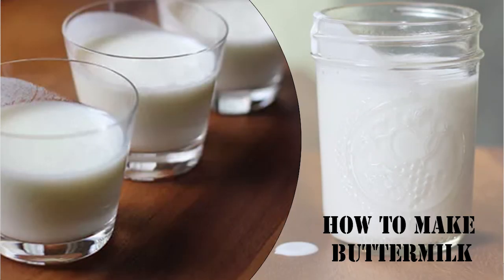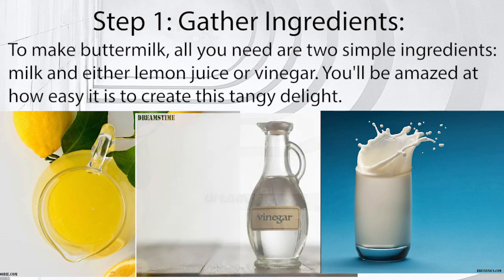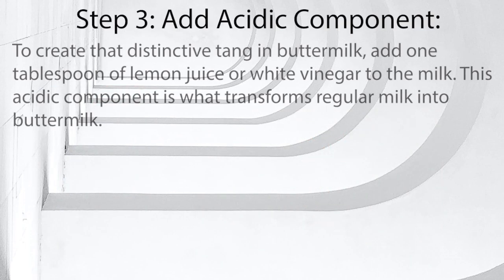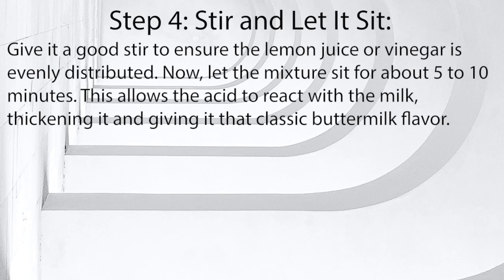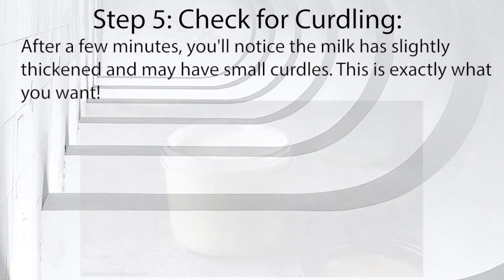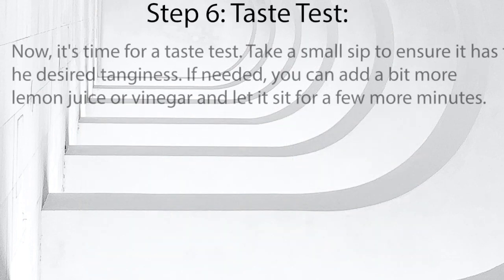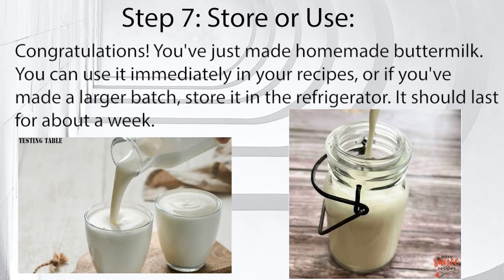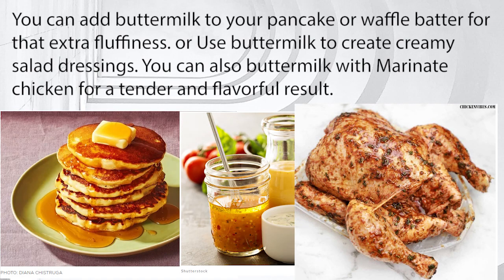How To Make Buttermilk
Today, we're diving into the kitchen to learn how to make a kitchen staple – buttermilk. It's versatile, and the best part? You can easily make it at home. Let's get started!

Step 1: Gather Ingredients:
To make buttermilk, all you need are two simple ingredients: milk and either lemon juice or vinegar. You'll be amazed at how easy it is to create this tangy delight.

Step 2: Measure Ingredients:
Measure one cup of milk. You can use whole milk for a creamier texture, but any type of milk will work just fine.

Step 3: Add Acidic Component:
To create that distinctive tang in buttermilk, add one tablespoon of lemon juice or white vinegar to the milk. This acidic component is what transforms regular milk into buttermilk.

Step 4: Stir and Let It Sit:
Give it a good stir to ensure the lemon juice or vinegar is evenly distributed. Now, let the mixture sit for about 5 to 10 minutes. This allows the acid to react with the milk, thickening it and giving it that classic buttermilk flavor.

Step 5: Check for Curdling:
After a few minutes, you'll notice the milk has slightly thickened and may have small curdles. This is exactly what you want!

Step 6: Taste Test:
Now, it's time for a taste test. Take a small sip to ensure it has the desired tanginess. If needed, you can add a bit more lemon juice or vinegar and let it sit for a few more minutes.

Step 7: Store or Use:
Congratulations! You've just made homemade buttermilk. You can use it immediately in your recipes, or if you've made a larger batch, store it in the refrigerator. It should last for about a week.

You can add buttermilk to your pancake or waffle batter for that extra fluffiness. or Use buttermilk to create creamy salad dressings. You can also buttermilk with Marinate chicken for a tender and flavorful result.

And there you have it – a quick and easy recipe for homemade buttermilk.